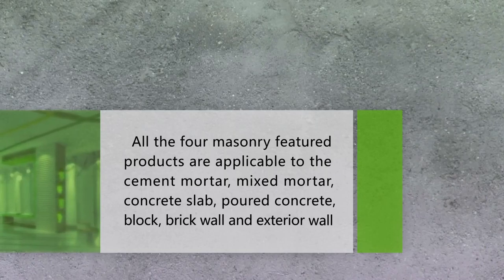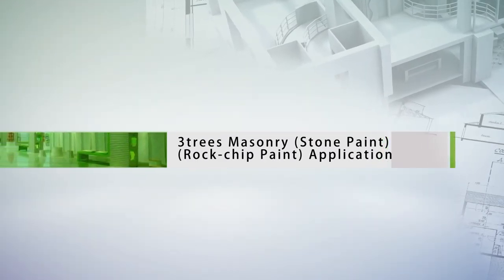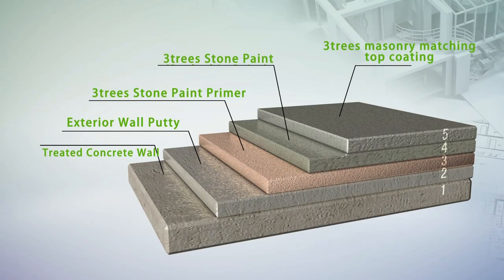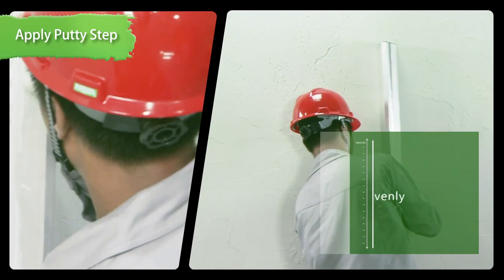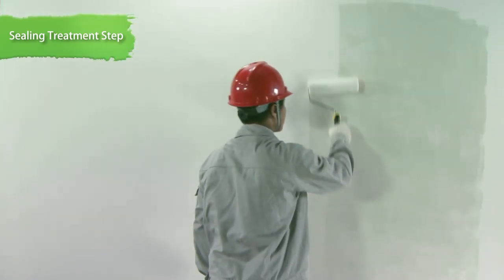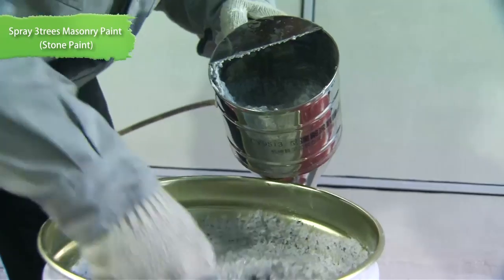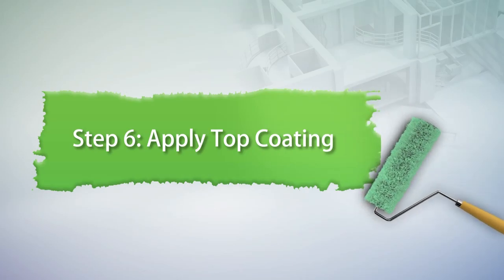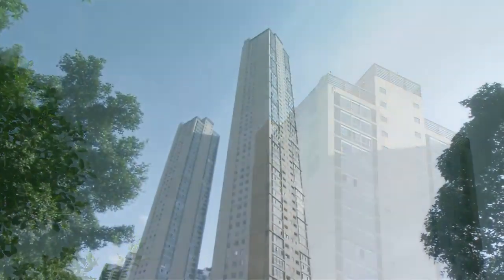3TREES Stone Paint & Rock chip Paint Application Guidance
3TREES Stone Paint & Rock chip Paint Application Guidance